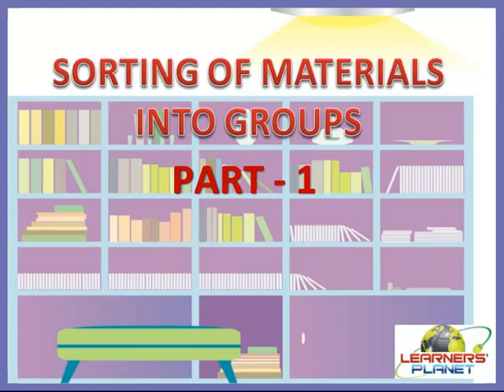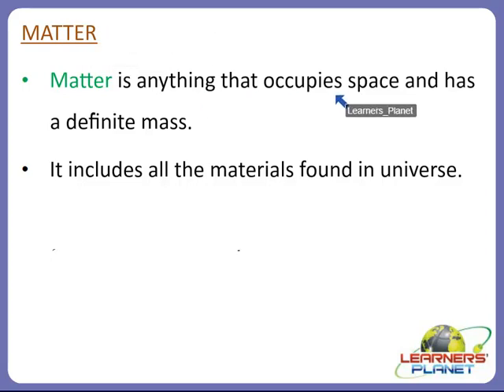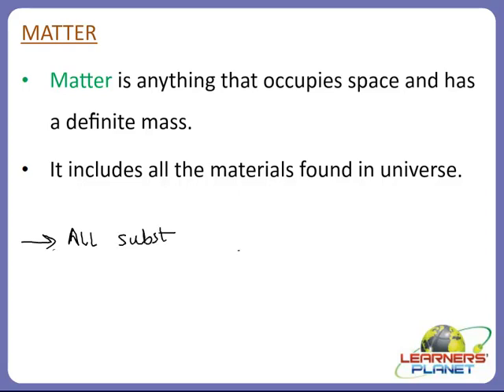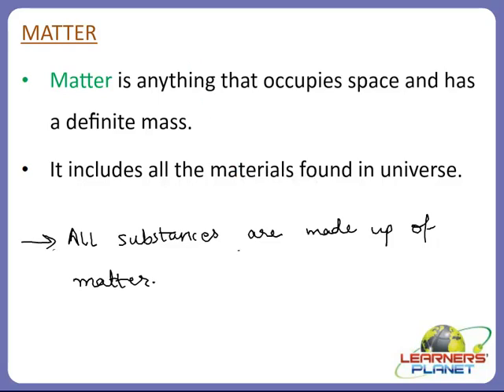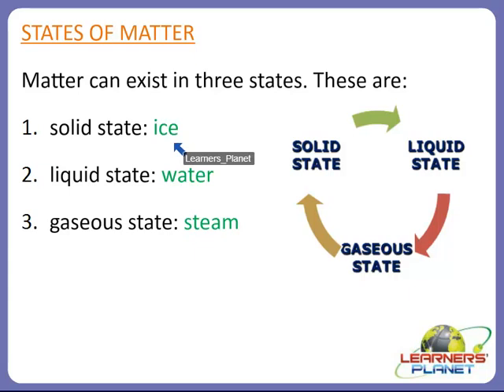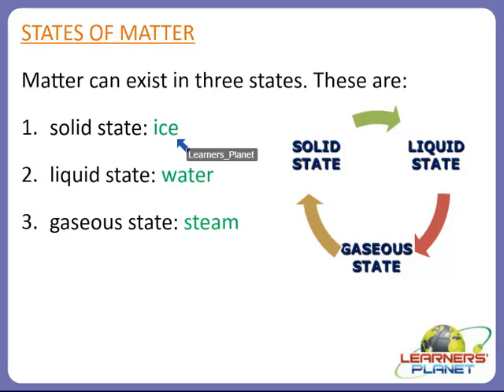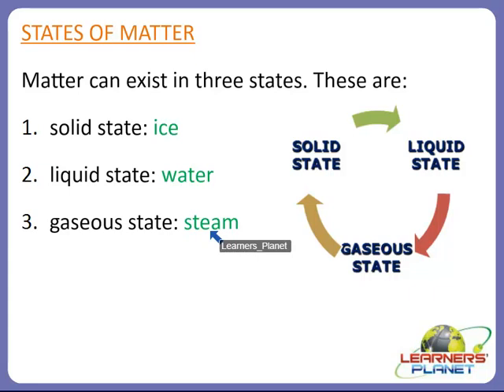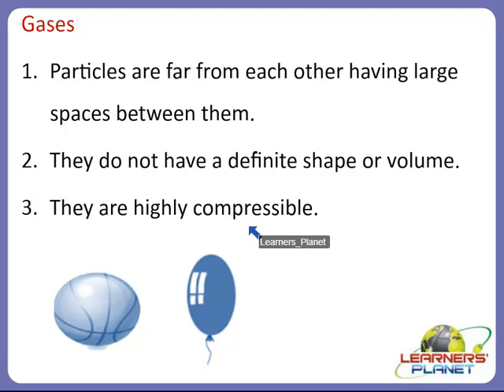6th CBSE Science Sorting of Materials into Groups Video session 2 Part 1